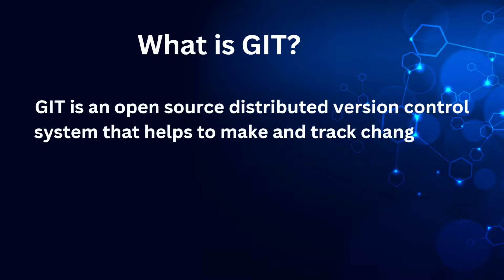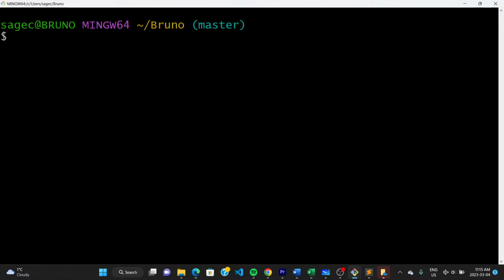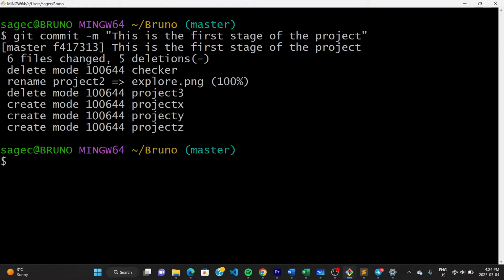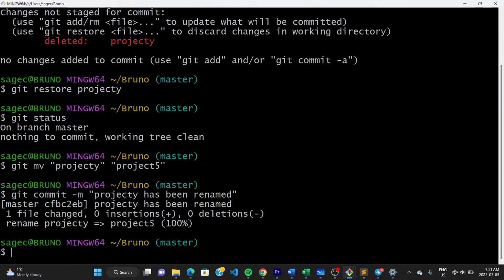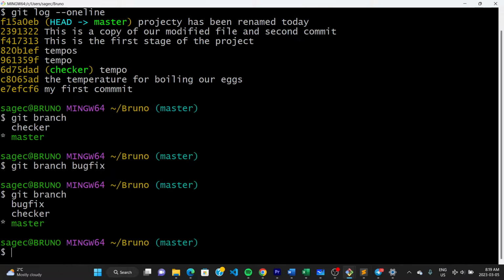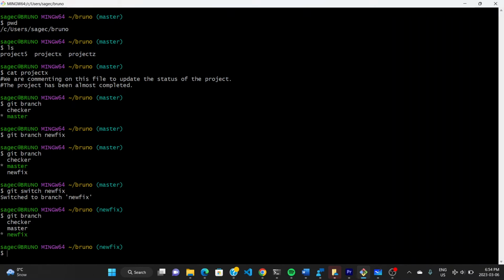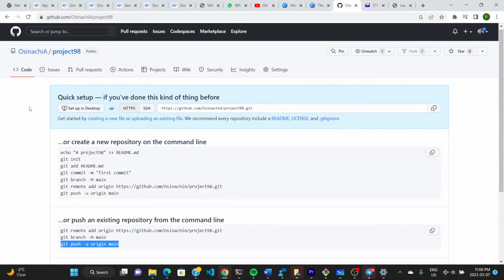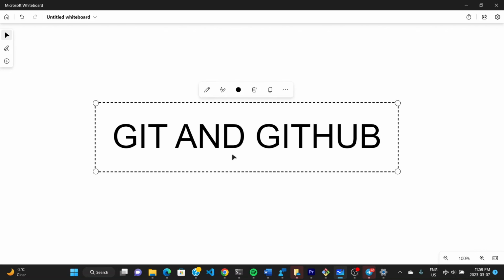Git and GitHub for Beginners Tutorial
Git and GitHub are two of the most important tools in modern software development. Git is a distributed version control system that was created by Linus Torvalds in 2005. It allows developers to track changes to their codebase, collaborate with other developers, and manage different versions of their code. GitHub, on the other hand, is a web-based platform for hosting and collaborating on Git repositories. It provides a user-friendly interface for managing Git repositories, as well as many additional features that are designed to streamline the development process.

Git is an incredibly powerful tool that has become essential for software development. Its distributed nature allows developers to work on their codebase even when they are not connected to the internet, and it makes it easy to keep track of changes to the code over time. Git uses a system of branching and merging to allow developers to experiment with different versions of their code, and it provides tools for resolving conflicts that may arise when multiple developers are working on the same codebase.

GitHub takes the power of Git and makes it even more accessible to developers. By providing a web-based platform for hosting Git repositories, GitHub removes many of the barriers to entry that may have prevented some developers from using Git in the past. GitHub also provides many additional features that are designed to make collaboration and project management easier. For example, GitHub allows developers to create issues and track bugs, and it provides tools for reviewing and merging code changes.

One of the most important aspects of GitHub is its social nature. By allowing developers to follow each other, contribute to open source projects, and showcase their work through public repositories, GitHub has created a vibrant community of developers from all around the world. This community has helped to drive innovation and has made it easier for developers to collaborate on complex projects.

In addition to its core features, GitHub also provides many integrations with other tools and services that are used in the development process. For example, GitHub integrates with CI/CD pipelines, code quality tools, and project management tools like Jira and Trello. These integrations help to streamline the development process and make it easier for developers to work more efficiently.

Overall, Git and GitHub have become essential tools in modern software development. They provide developers with the ability to track changes to their codebase, collaborate with other developers, and manage different versions of their code. GitHub has taken the power of Git and made it even more accessible to developers, creating a vibrant community of developers who are working together to push the boundaries of what is possible in software development. As technology continues to evolve, Git and GitHub will no doubt play an even more important role in the development process.